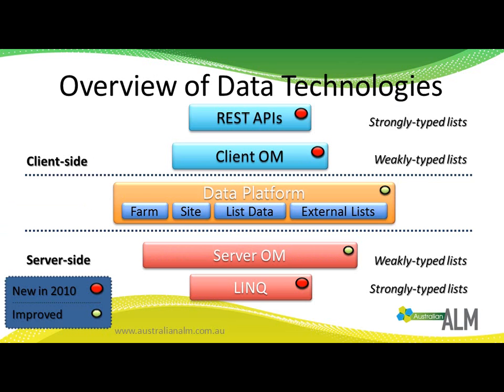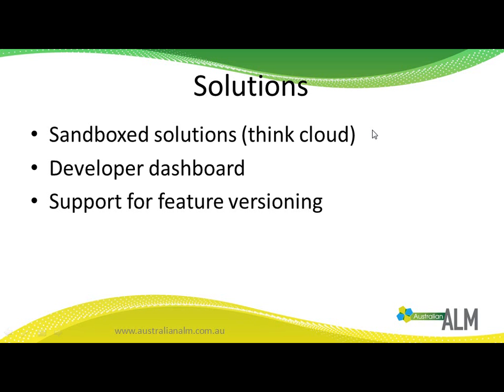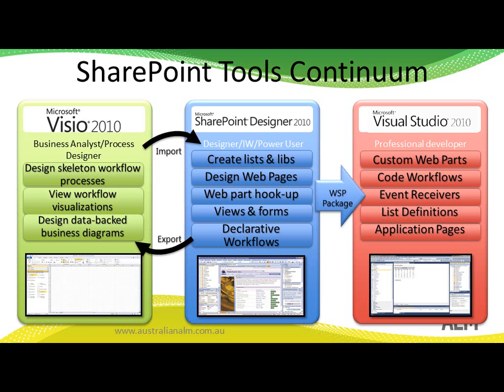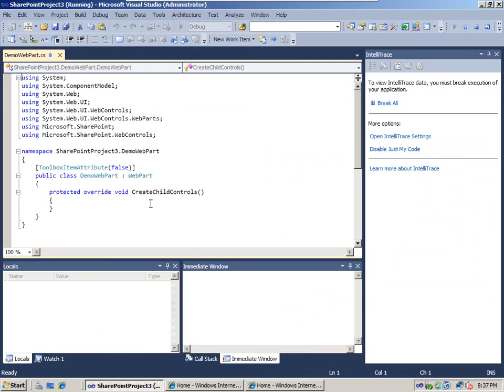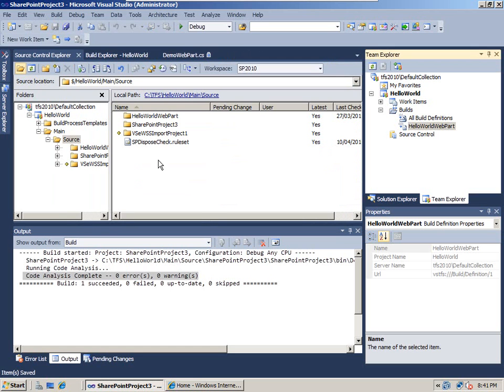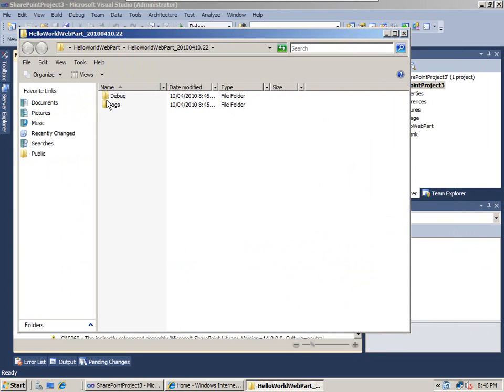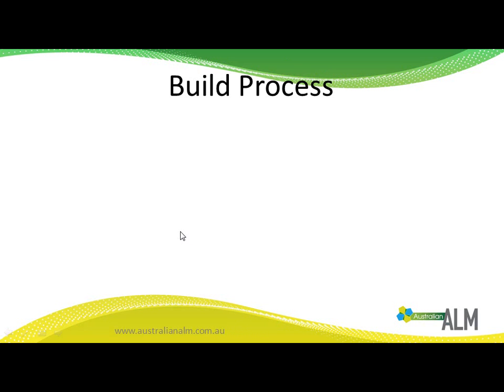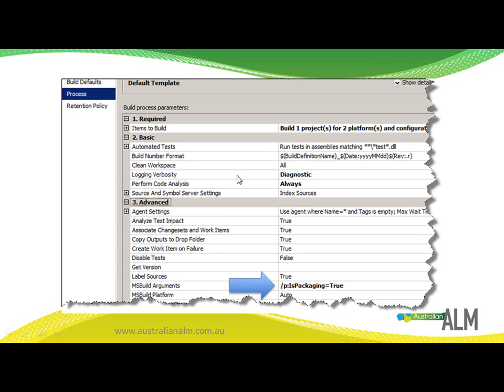SPWebCast 011 Introducing SharePoint 2010 Development to ALM